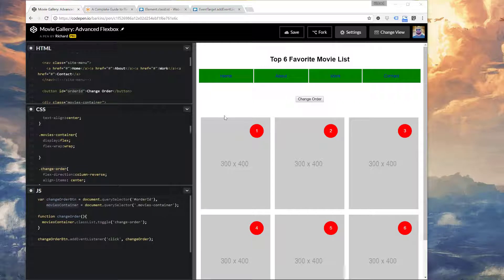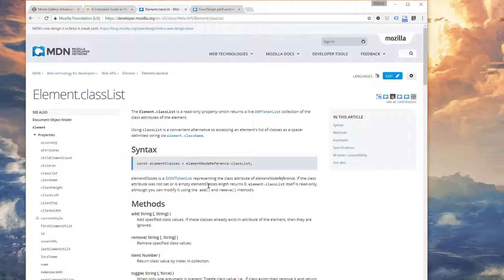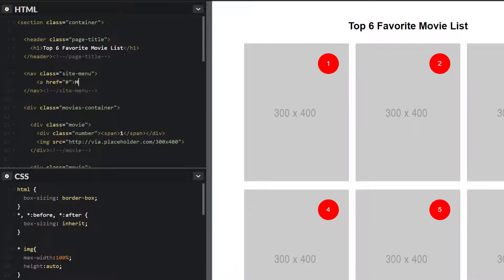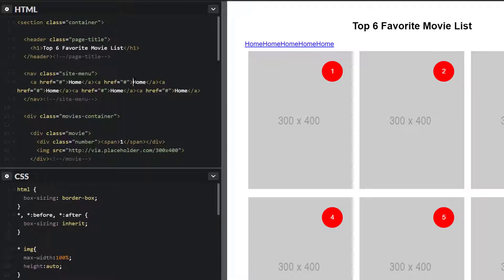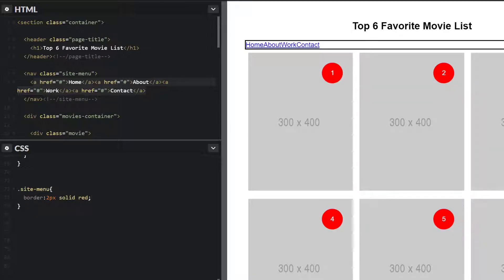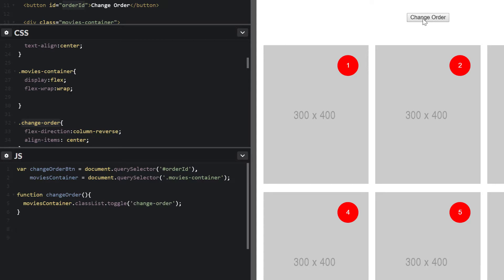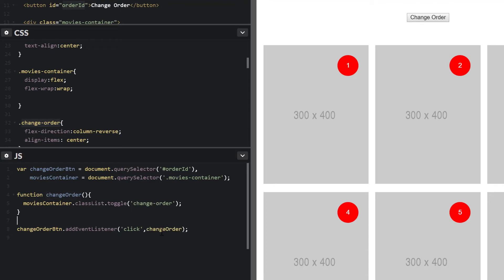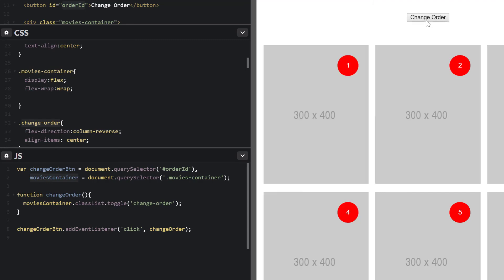Flexbox Nav and JavaScript Example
Learn to create a responsive Flexbox Nav and utilize JavaScript to change the order of Flexbox items.